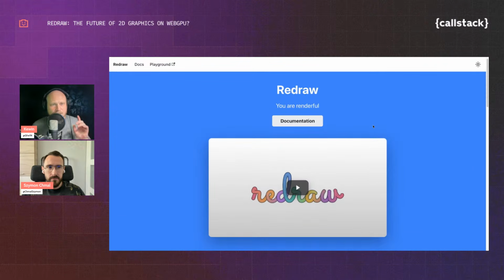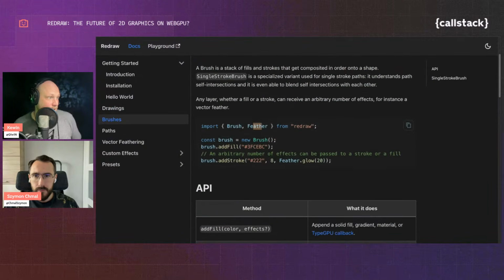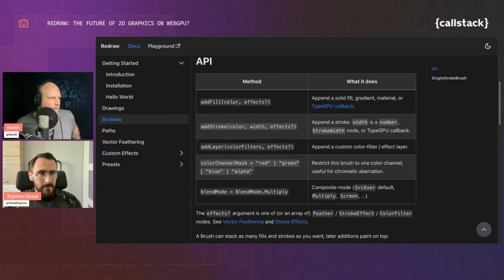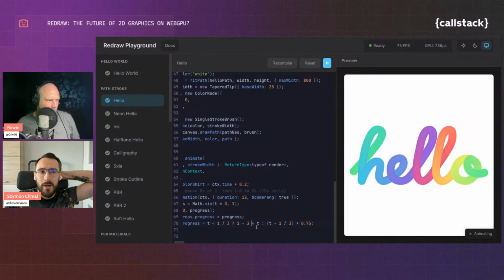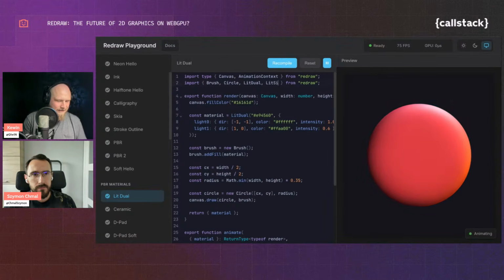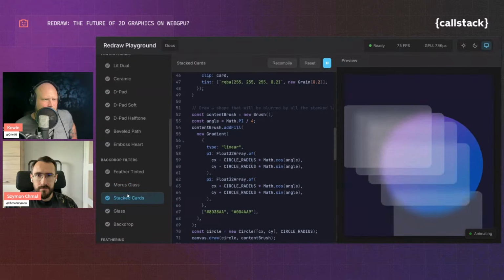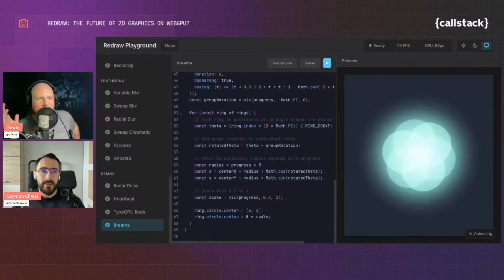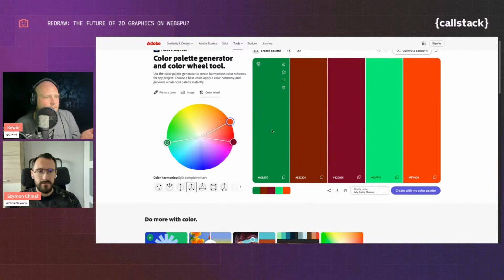Redraw: The Future of 2D Graphics on WebGPU?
2D graphics on the web are moving into a new phase. WebGPU gives developers lower-level access to modern GPU capabilities, and new libraries are starting to explore what that means for rendering, animation, vector graphics, and interactive interfaces.

On May 28 at 5 PM, Callstack engineers Daniel Williams and Kewin Wereszczyński will take a hands-on look at Redraw, a new library for 2D graphics that promises a lot. The session will focus on experimentation: testing what Redraw can do, where it feels promising, and what questions still need answers when building graphics-heavy experiences on top of WebGPU.Expect a practical developer conversation rather than a polished demo.

Daniel and Kewin will explore Redraw from an engineer’s perspective, looking at its API, rendering model, and potential place in the broader graphics tooling ecosystem. If you are interested in custom rendering, GPU-backed UI, or the future of 2D graphics across web and native platforms, this stream is a good one to follow.

Join us live to see how Redraw behaves in practice and where WebGPU-based 2D graphics might be heading next.